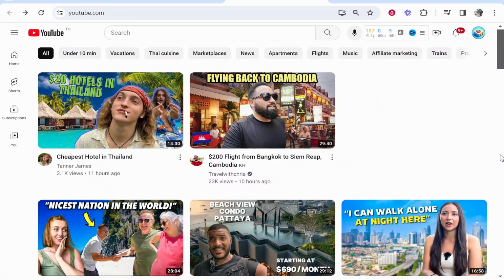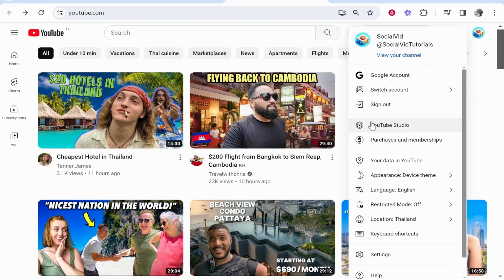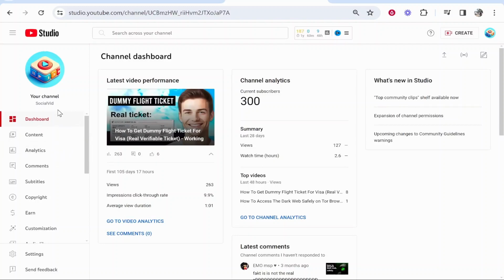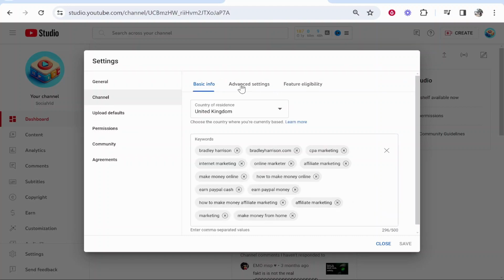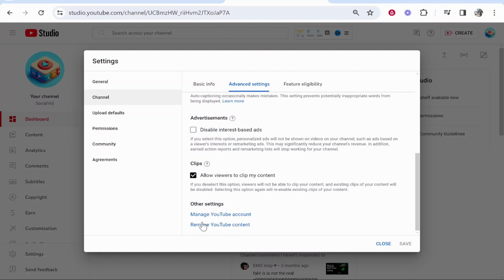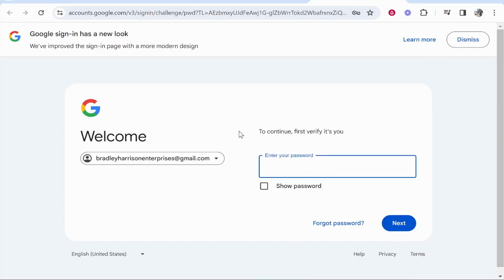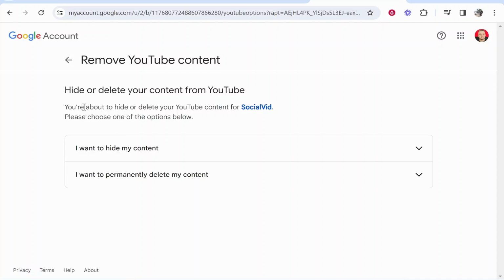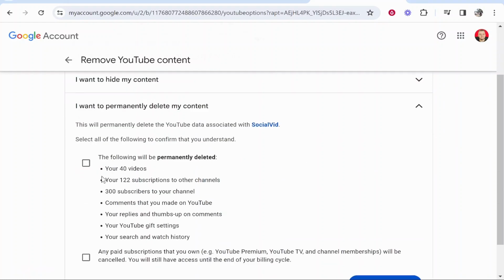How To Delete Your YouTube Channel Permanently (Step By Step)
In this video, I show you how to delete your YouTube channel permanently. This is a quick and simple guide to deleting your channel permanently. Did this video help? Thanks!